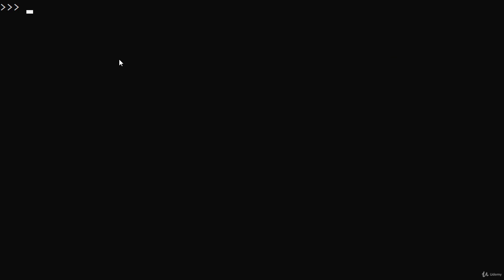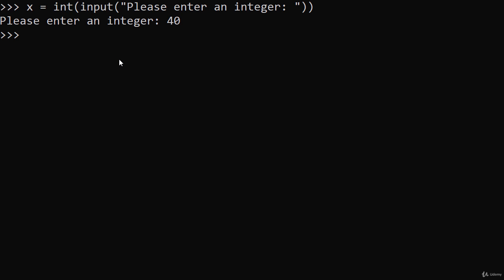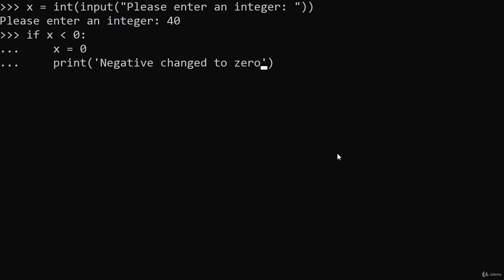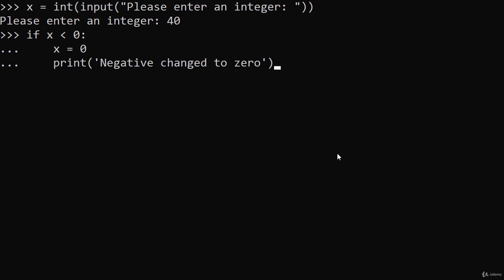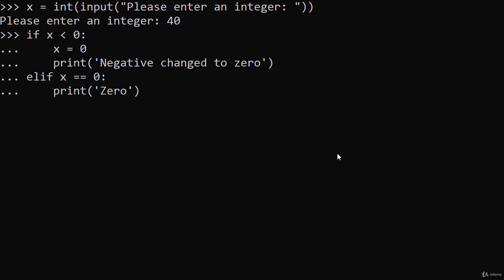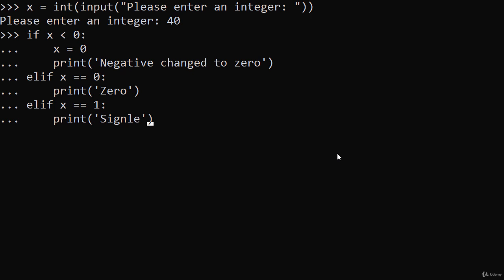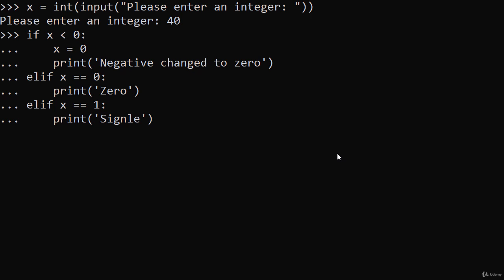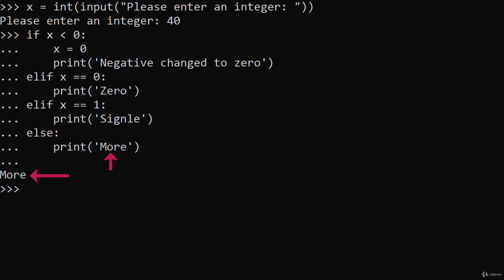The Python Programming For Everyone lesson 24